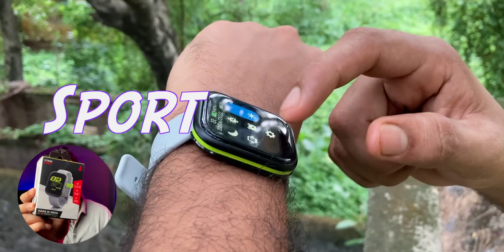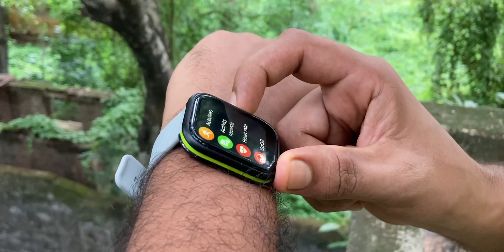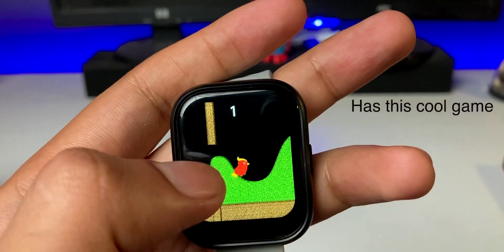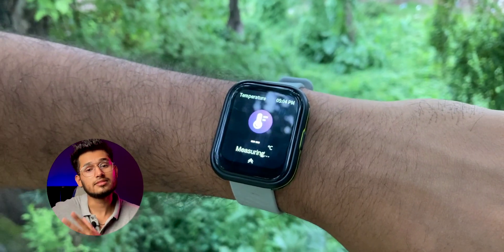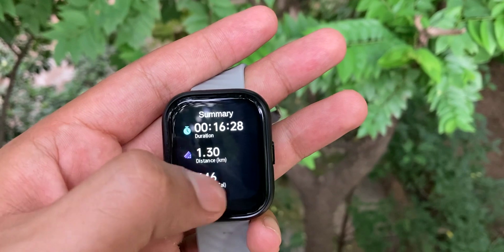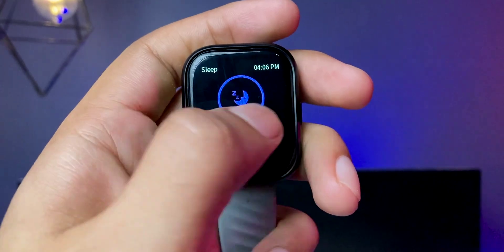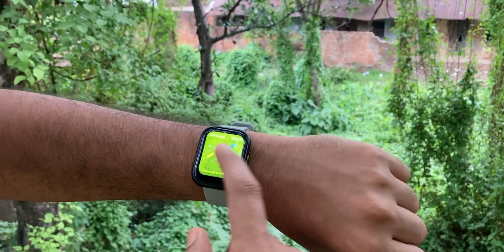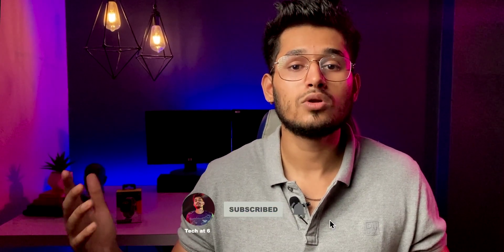Boat Xtend Sport Smartwatch Review 🔥 700 sports mode || Best Smartwatch under 3000!!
So guys I am using Boat Xtend sports for More than 4 days and here's my full review on Boat Xtend Sport Smartwatch. Is it the best smartwatch under 3000??

boAt Watch Xtend Sport in just 2499
Purchase link for boAt Xtend Pro: https

My GEAR-
Boya Mic
Camera(Canon 200d)

Boat Xtend Sport review
Boat Xtend Sport Unboxing
Boat Xtend Smartwatch
Best smartwatch under 3k
Boat xtend sport smartwatch review